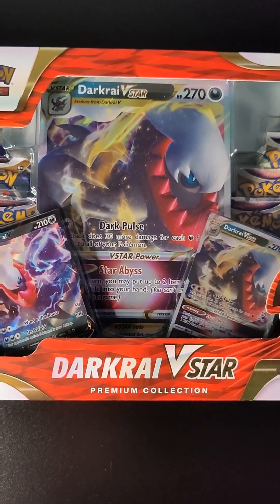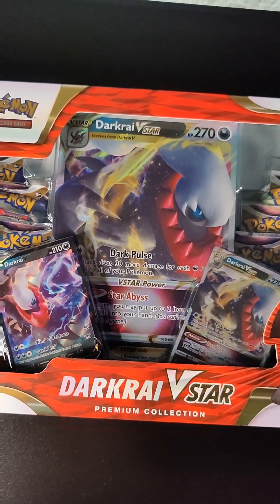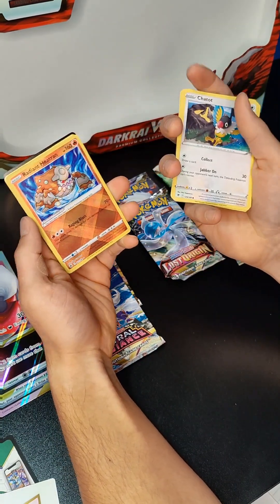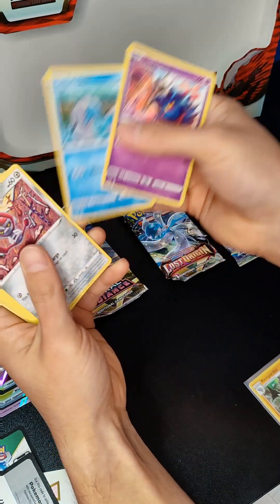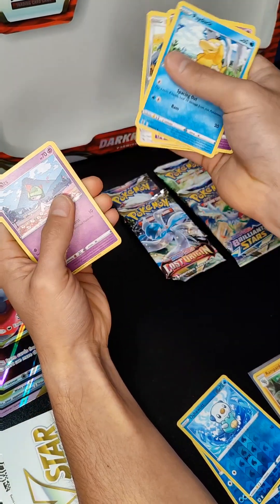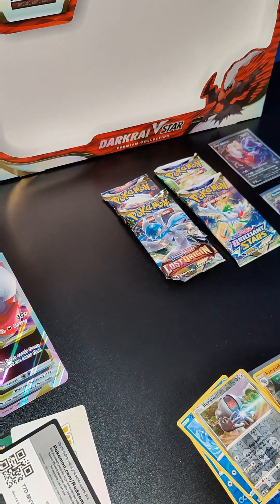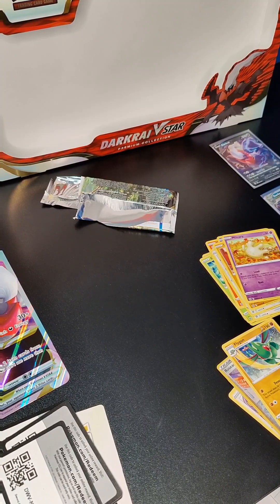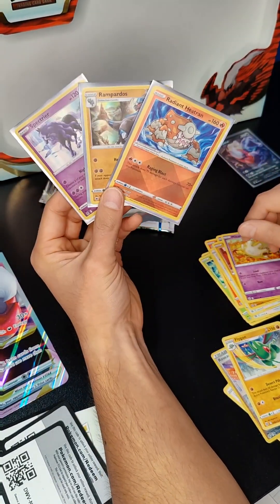My Pokemon Card Trading Card Game Journey Has Been Restarted! First Video on the New Channel!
Well I finally made my channel and here is my first video (I promise they'll get better 😅)! I haven't collected pokémon cards in over 18 years and it feels great to be opening packs again.

Today I have the Darkrai VStar Premium Collection Box I got on a Black Friday deal and will be opening all eight packs and see if we get anything good.

I would love all comments critiques and anything going forward and I really do appreciate you checking out my video! Cheers my fellow Pokemon Collectors!